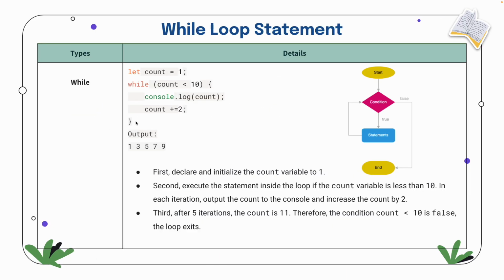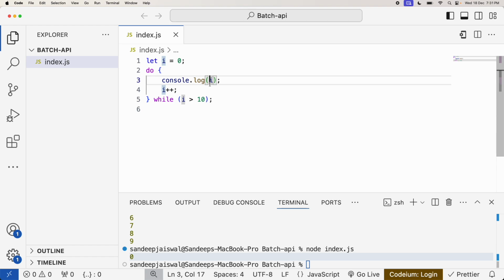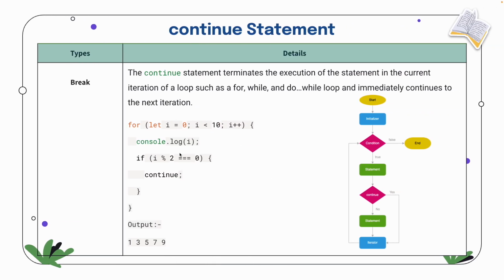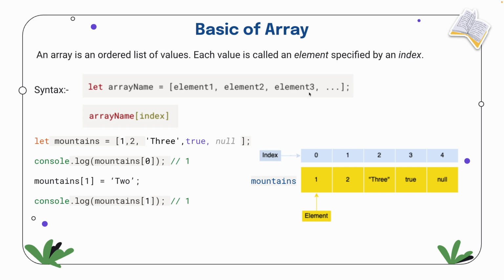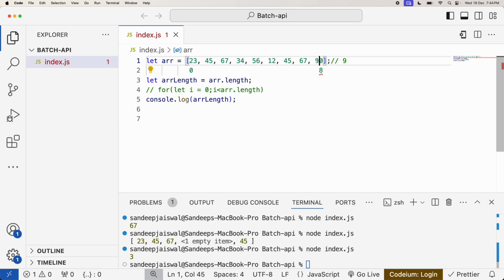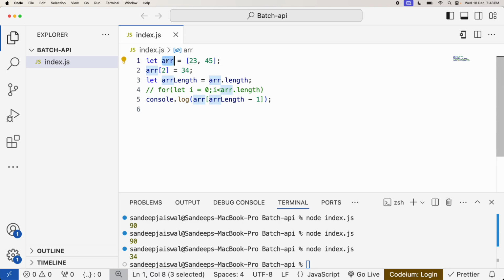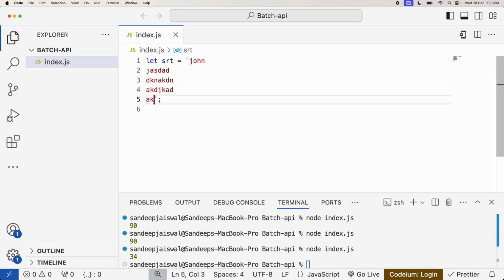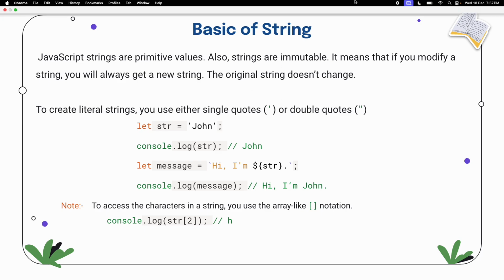Day - 3 JavaScript Basic concept - while, do-while, break, continue, Array, String